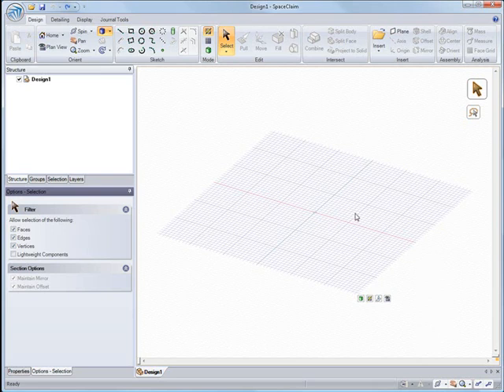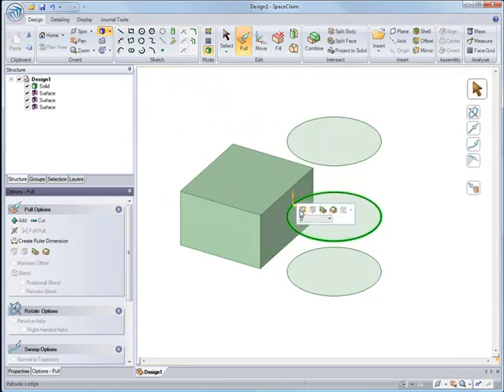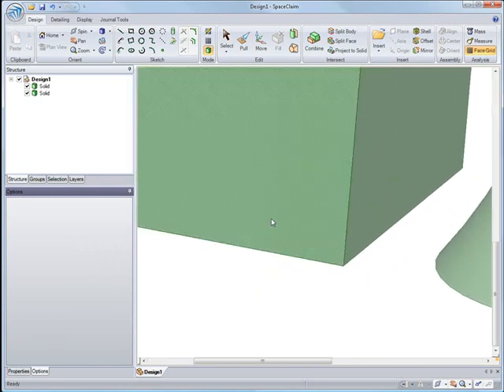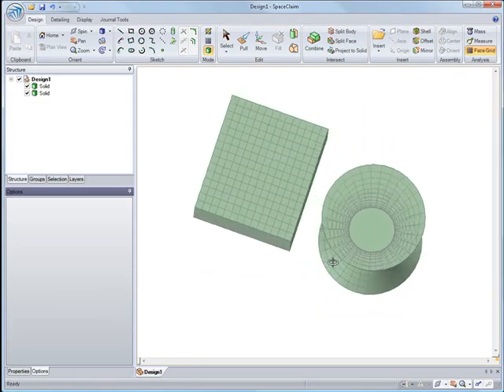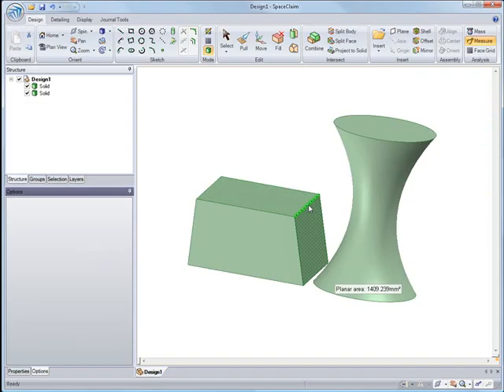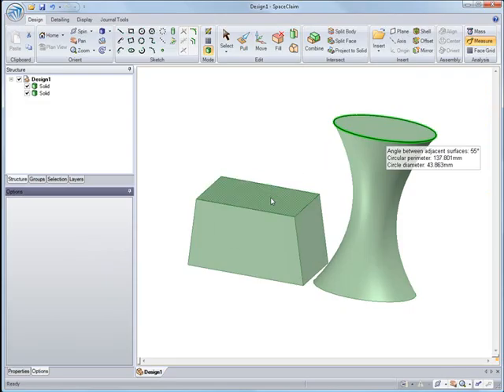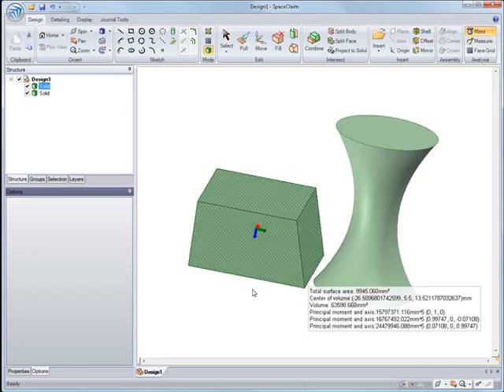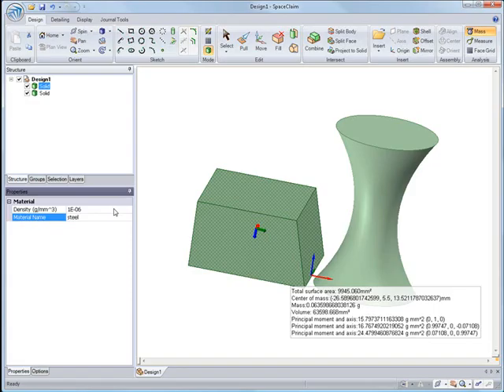SpaceClaim_Archived. Analysis Tab